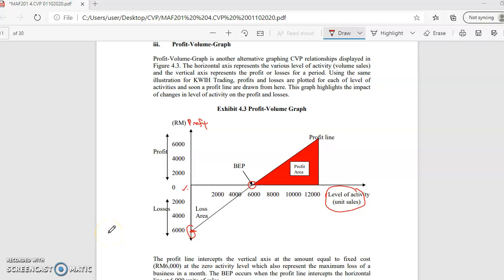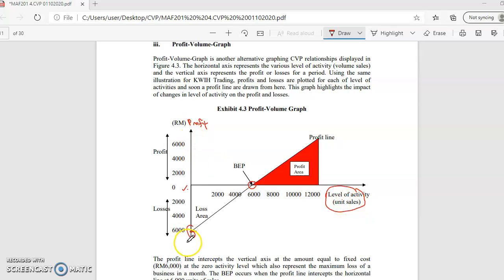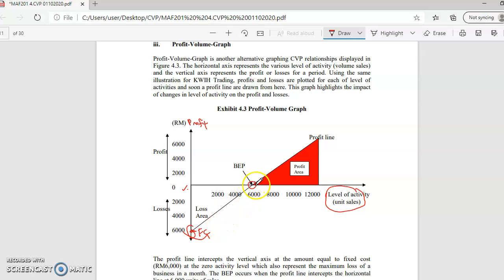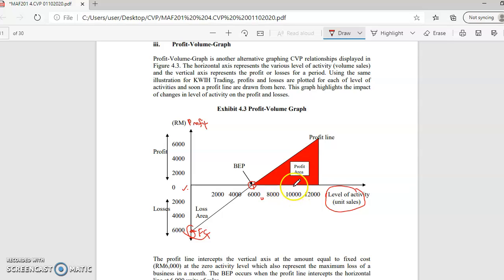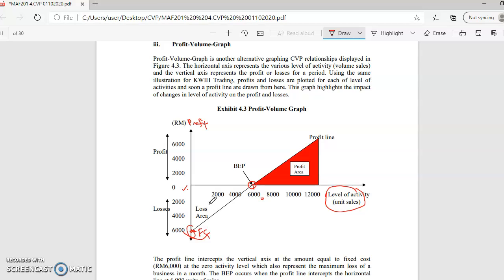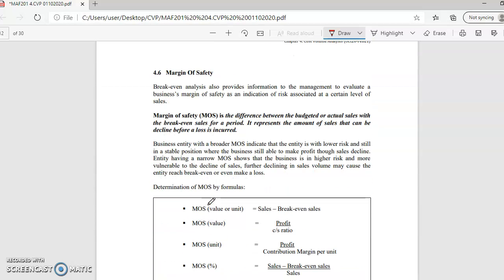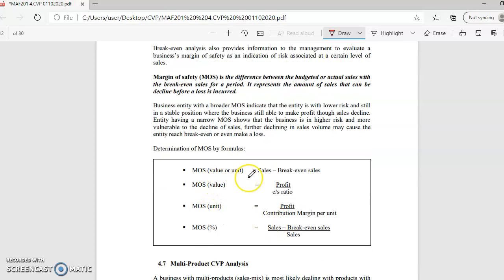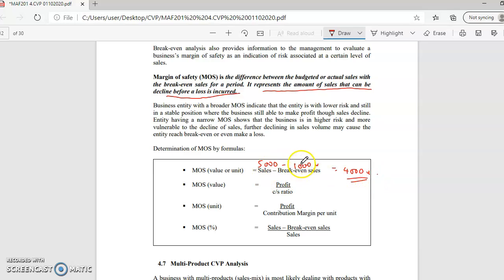COST VOLUME PROFIT (CVP) Part 4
Cost-Volume-Profit (CVP) is one of the important topics in MAF201. There are 6 videos related to CVP. These videos can be reviewed by students to understand the definition of CVP and how CVP can be applied to analyze the relationship between volume  (activity level), total sales, expenses and profit  in the short-run.